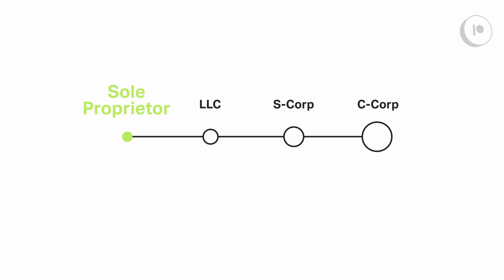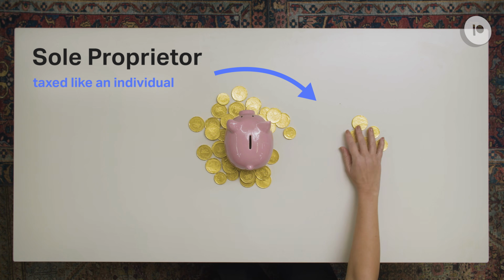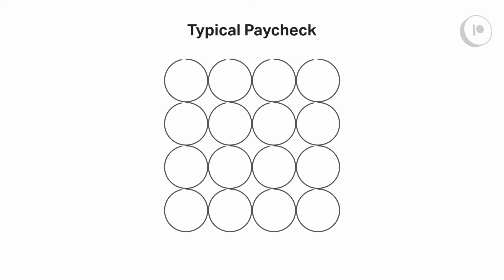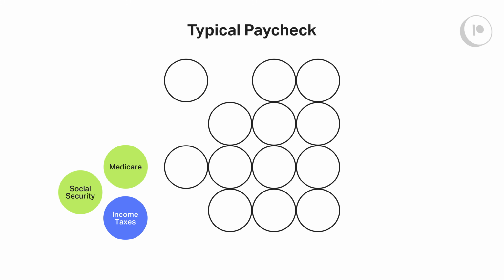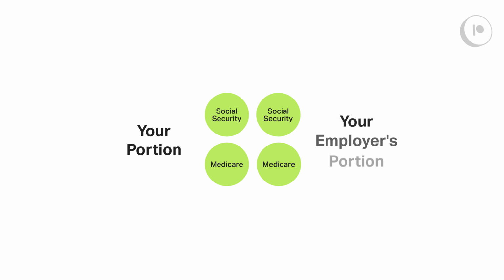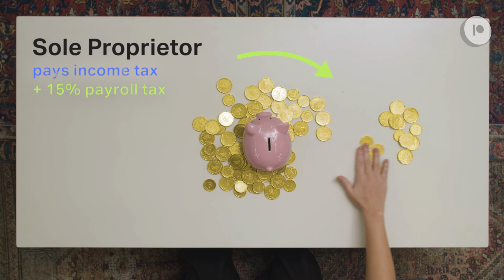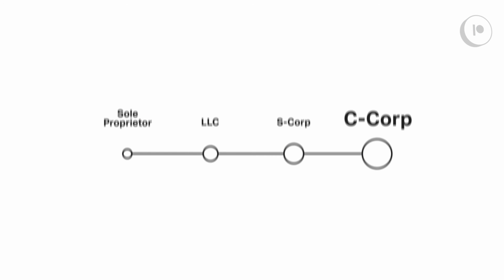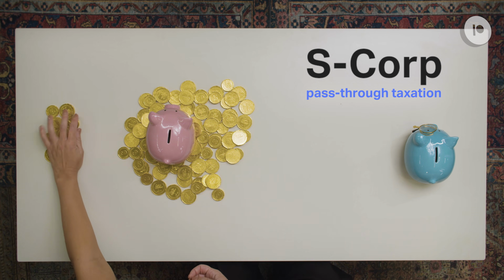LLC vs S-Corp: how to PAY YOURSELF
Thinking about incorporating your creative business? Watch THIS first!

LLC? S-Corp? C-Corp? It might sound like alphabet soup, but if you’re running a creative business, it's worth it to know your options when it comes to incorporating and making things official.

Business and financial manager Belva Anakawenze has got you covered. She'll explain the most common business structures for creators and give you the low down on how different business structures might impact your legal liability, tax situation, and even your operating decisions.

00:00 - Intro
00:44 - Four business structures for creatives
01:20 - Sole proprietor
02:30 - Corporation
03:47 - S-Corp
04:55 - LLC

You should not treat any opinion expressed by the host and/or her guest as a specific inducement to make a particular business and/or tax decision or investment or follow a particular business, tax, or investment strategy, but only as an expression of their opinion. None of the information contained in the show constitutes a recommendation that any particular business, tax, or investment strategy, security, portfolio of securities, commodity, or transaction is suitable for any specific person. The host and/or her guest is not advising and will not advise you personally concerning the nature, potential, value or suitability of any particular business, tax, or investment strategy, security, portfolio of securities, commodity, or transaction or other matter. To the extent any of the information contained in the show may be deemed to be business, tax, or investment advice, such information is impersonal and not tailored to the particular needs of any specific person. The show may provide information from or links to certain business, tax, and/or investment advisers and/or companies for your convenience only. The host does not endorse or recommend the services of any business, tax, and/or investment adviser and/or company. The business, tax, and/or investment adviser and/or company you select (and not the host) is solely responsible for its services to you.